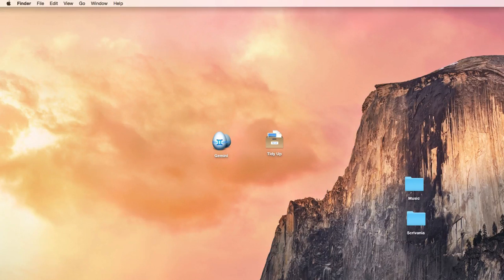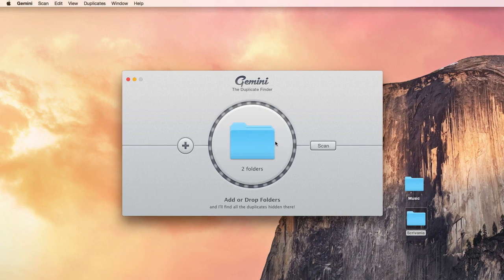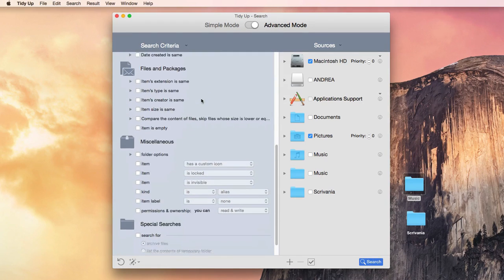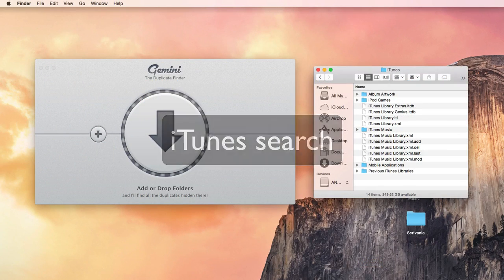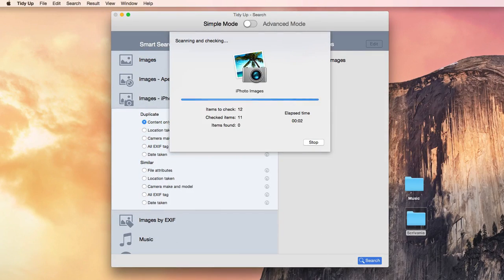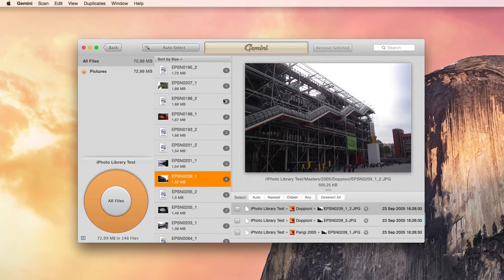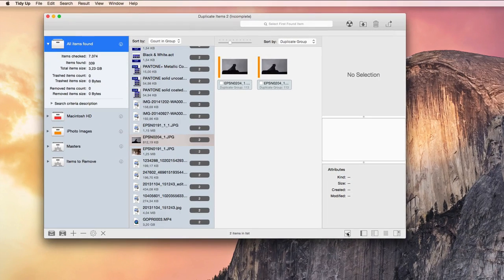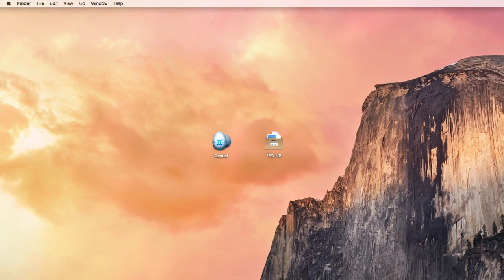Duplicate finders: Tidy Up VS Gemini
In this video I compare two duplicate finders: Tidy Up and Gemini and walk through different aspects of both the softwares.

Delete Duplicate Photos in iPhoto or Aperture! Find and Remove Duplicate Files on a Mac, and Speed Up OS X your iMac, Macbook, or other Apple computer.

To start, I will show you their main windows. In Tidy Up, you can either have the locations where to search automatically chosen, or you can manually select them, or drag any other location that is not automatically listed; the locations can be any folder, any mounted disk, the iPhoto, iTunes, Aperture libraries, or Mail mailbox. You can assign priorities to have the software recognise in which location the originals, or the more important copies, reside. Gemini doesn’t list any location and you can only drag the folders or hard drives you want to scan; it also searches through iPhoto and iTunes, but not as effectively as Tidy Up, as I’m going to show you later. Gemini doesn’t give you the option to exclude a certain location within a folder, which Tidy Up can easily do.

Gemini doesn’t allow you to choose the type of search, which is okay if you want to scan for all kinds of duplicates; in addition, you have no idea of how Gemini is comparing the items so you don’t know what the software means by calling two files “duplicates”; the fact that you cannot limit the search to specific kinds of files, will cause a longer scanning time if you want to go through large hard drives.
Tidy Up offers several different predefined searches for any kind of file and even an Advanced Mode, where you can build your own search to perform specific tasks.

I did a little bit of research about these two pieces of software and looked specifically at what the critics had to say. Some people say that Tidy Up at first look is not very intuitive; I agree that compared to other duplicate finders it’s more elaborate, but that is just because it’s more advanced. The new version 4 came out with plenty of new features that simplify the software. After a short time, you’ll be able to perform any customised duplicate search you’d like. With a more simple application, such as Gemini, this is not possible. Anyways, Tidy Up is provided with a PDF user manual that explains every feature in the application and offers tech e-mail support whenever it’s needed.

About Gemini, I read that the iTunes and iPhoto searches are not very powerful, so I wanted to check it out for myself. As far as iTunes is concerned, Gemini doesn’t allow you to select the library; you can only search in the iTunes Music folder, resulting in the creation of dead tracks in the iTunes library after files are deleted. Tidy Up, instead, can search in the iTunes library and synchronise the deletions with it. In iPhoto, Gemini finds a few duplicates; Tidy Up gives you two different options: a faster one, that finds as many duplicates as Gemini; a slower one, that finds more, thanks to the ability of looking just at the pictures themselves, excluding the metadata. So I guess that the complaints about Gemini were well-founded.

Running a few searches I found that Gemini is slightly faster but generally finds less duplicates.

Gemini scans for duplicate folders automatically; with Tidy Up you are able to search exclusively for folders, selecting one of the available options.

Now I will show how the two pieces of software manage found items.
Gemini shows single groups of duplicates. You can choose “Auto Select” to have Gemini select the duplicates to delete. However, to be automatically selected, the files need to satisfy certain requirements and often you will remain with most of the duplicates that have to be manually selected, which is obviously a pain if you have thousands of duplicates. When ready, you can move the checked files to the trash by pressing “Remove Selected”.

Tidy Up divides the found files into “groups of duplicates” , which contain all of the copies found. It offers several viewing and managing options; you can show the found items the same way Gemini does, view them as a list or grid, and you can use the box system to manage the items. Show a file kind box, containing the items of a certain kind, drag the items to a manual box or create a new smart box, containing all the items that satisfy the chosen criteria. If priorities were assigned when starting the searches, the box “Items to Remove” will be available. Tidy Up allows you to trash the items, move or copy them to another hard drive, and substitute them with aliases. But, most importantly, it allows you to restore the items back to the exact same place where they used to be, even after a reboot of the computer. I believe that a good duplicate finder should always have this feature, that Gemini just doesn’t have.